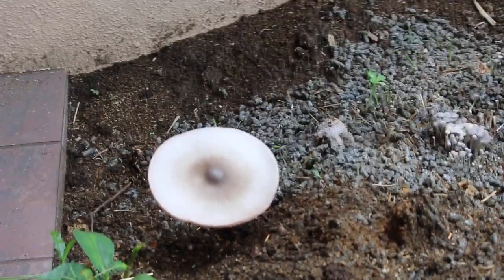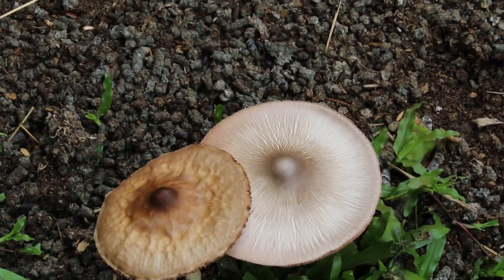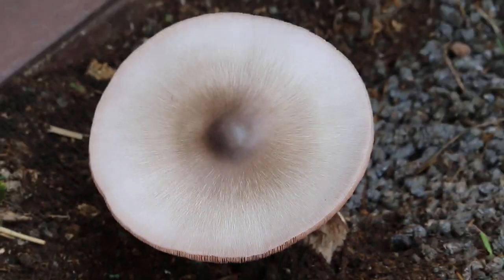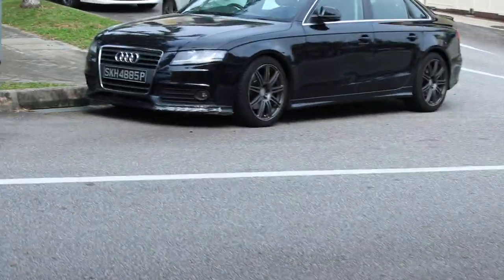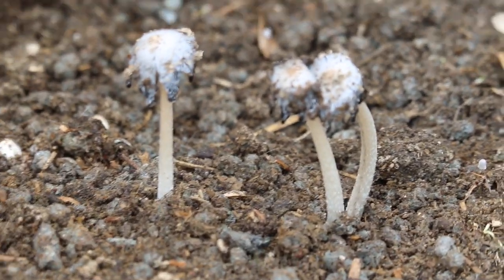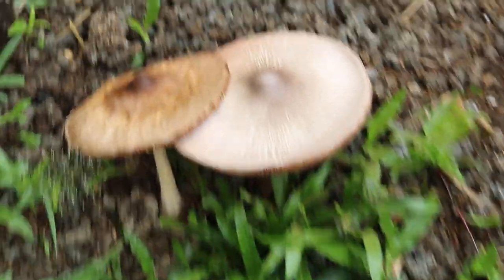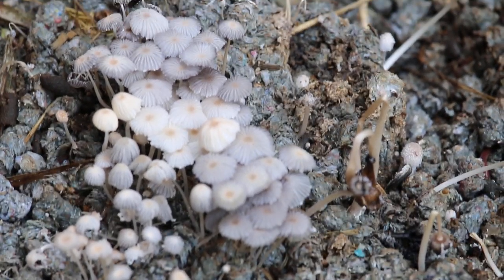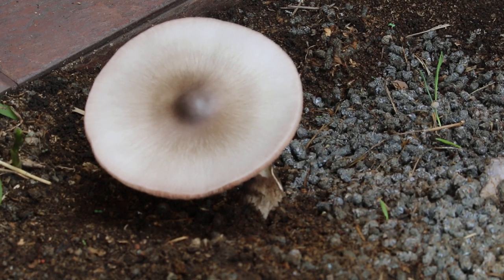Mushrooms in a Singapore garden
A video of some interesting mushroom species seen in a Singapore garden. A gigantic flat mushroom blooms overnight.